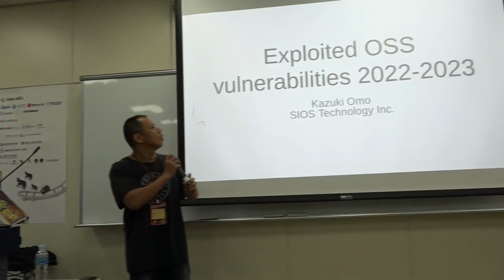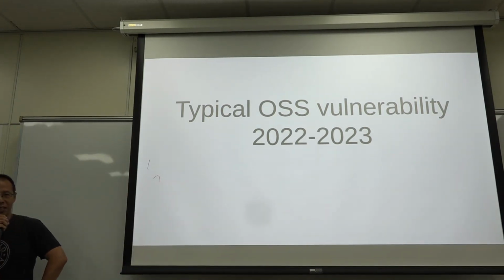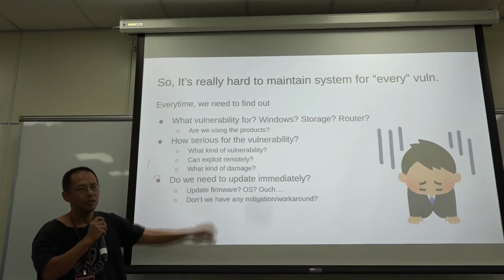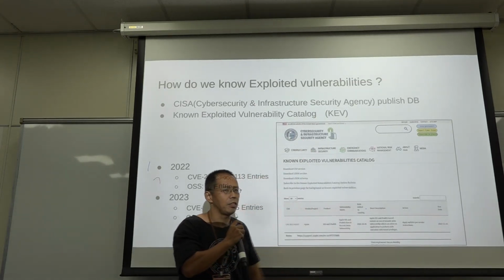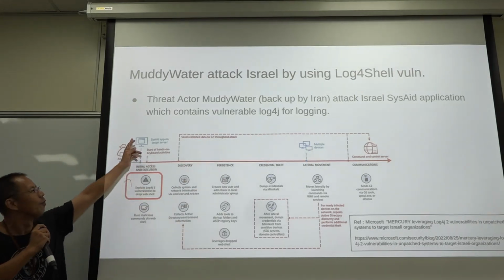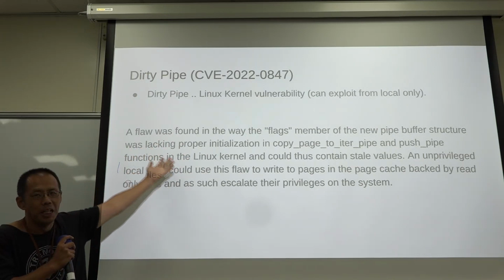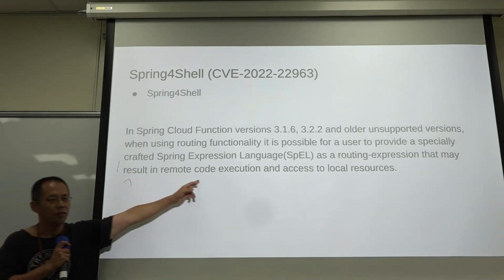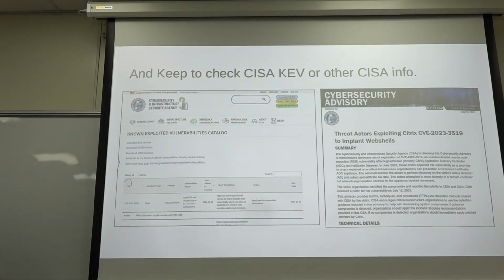Exploited OSS vulnerability 2022-2023 - Kazuki Omo - COSCUP 2023 - Day 01